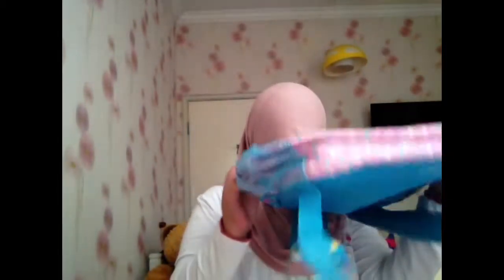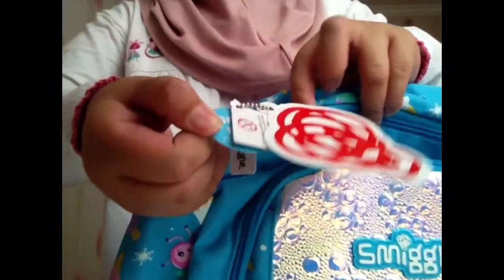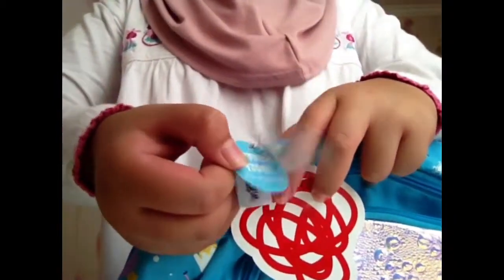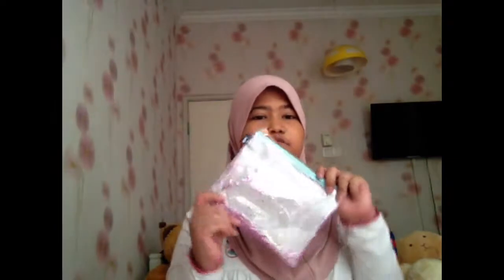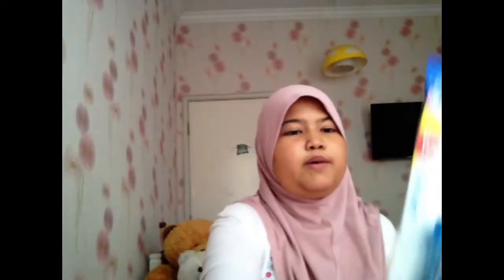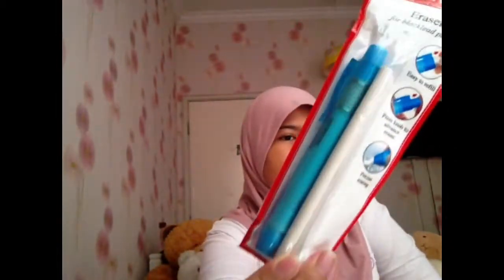Back To School Supplies Haul 2018(First Vid Of 2018)(Omg School Is Tomorrow😱)